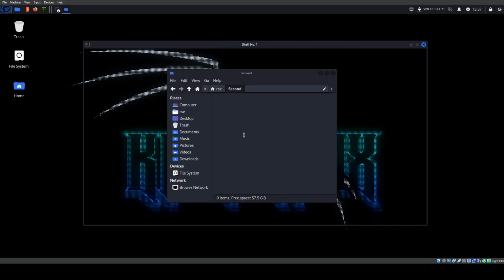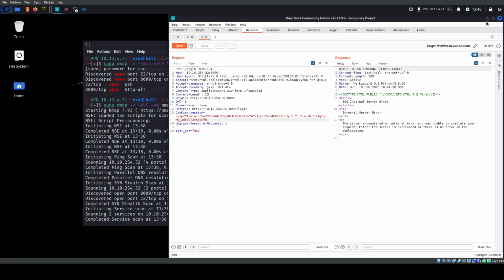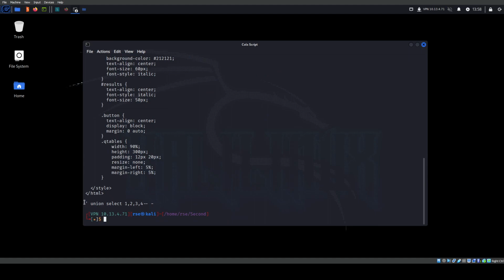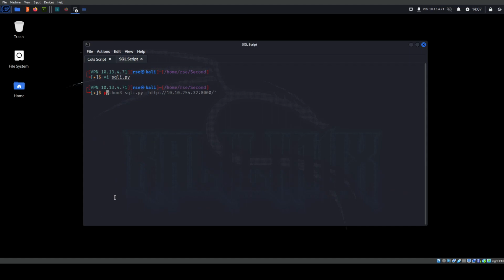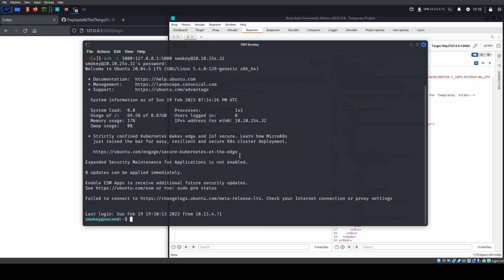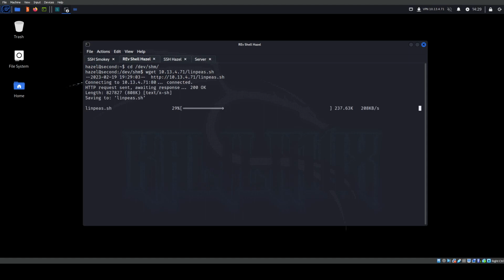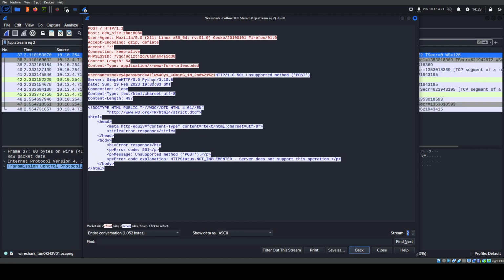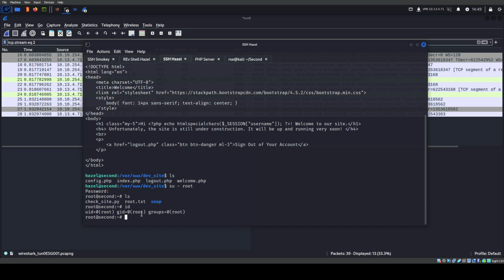TryHackMe - Second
This a is a video walk-through of TryHackMe's Second. If you prefer a written walk-through, you can find it

Chapters:
0:00 Intro
1:10 Nmap scan and report
3:00 Looking at the website
7:15 Trying for Second Order SQL Injection
8:15 SQL Injection creates an error
9:00 Boolean Injection bypasses login
10:40 Explaining Union Injection to extract information
12:00 Finding columns with Union Injection script
21:30 Script shows that there are four columns
22:25 Writing another script to extract information
28:15 Extracted databases. Enumerating tables
31:10 Extracted tables. Going for credentials
32:45 Credentials found. SSH access to the server
35:35 Finding a local website for lateral movement
39:10 Looking at Flask common vulnerabilities
40:10 Looking at Second Order Server Side Template Injection
42:20 SSTI confirmed. WAF test blocks a common payload
43:55 Looking at blacklist and how to bypass it
45:00 Blacklist bypassed. Getting reverse shell
47:30 Dropping SSH keys
48:00 Looking at first hint for root step
49:50 Looking at second hint for root step
53:05 Looking at third hint using Linpeas
58:35 Looking at fourth hint using Pspy
1:00:55 Intercepting GET request
1:02:05 Easy way of intercepting credentials
1:06:00 Realistic way of intercepting credentials
1:30:10 Getting root with captured credentials